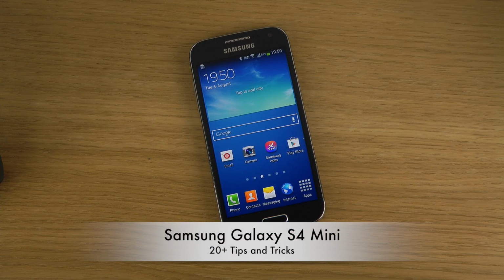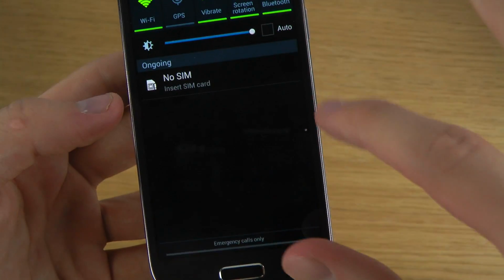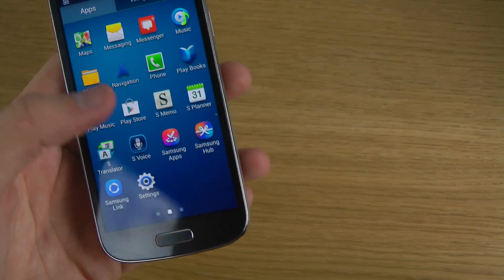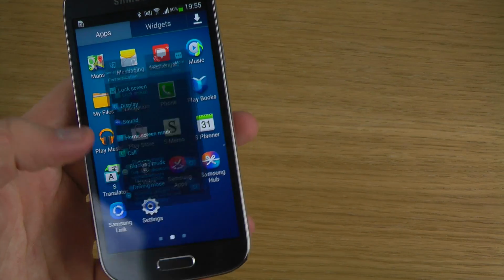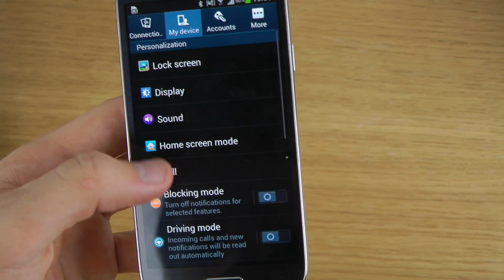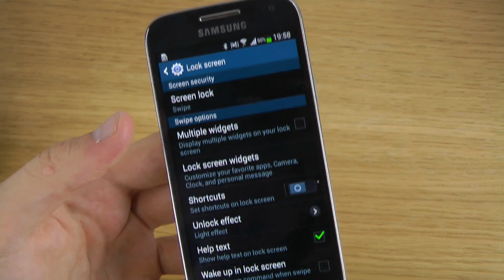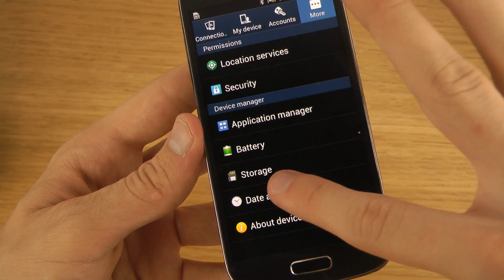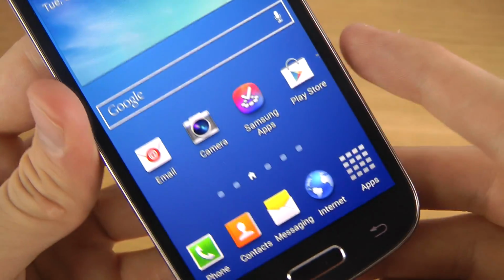20+ Tips and Tricks For Samsung Galaxy S4 Mini